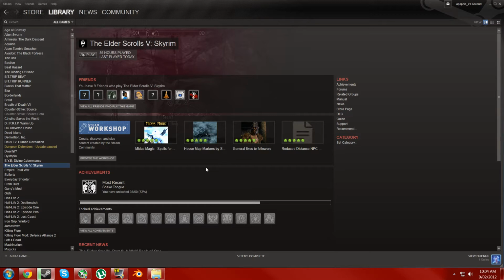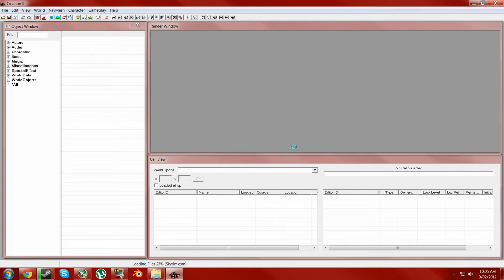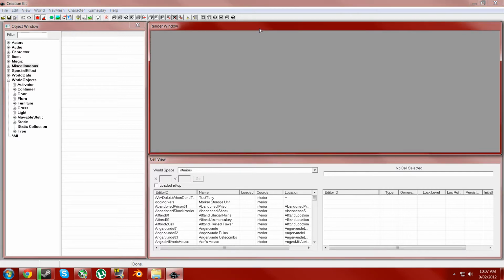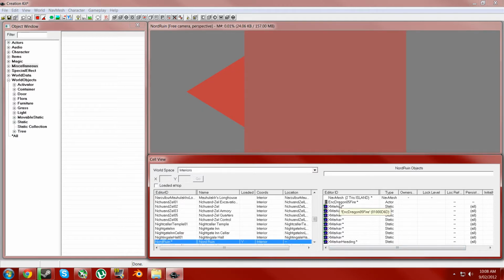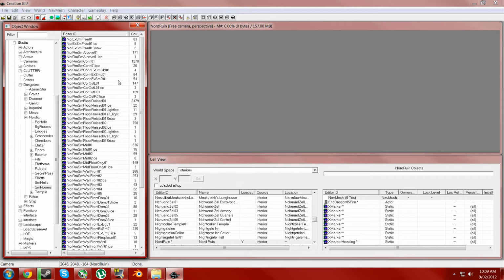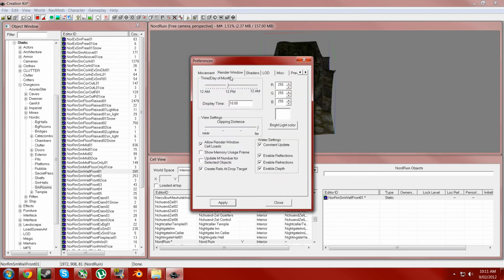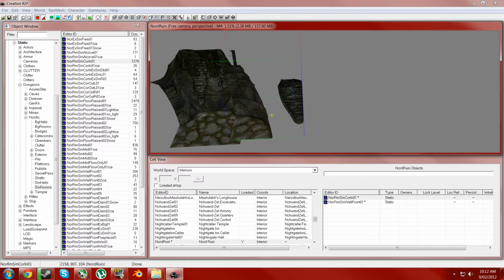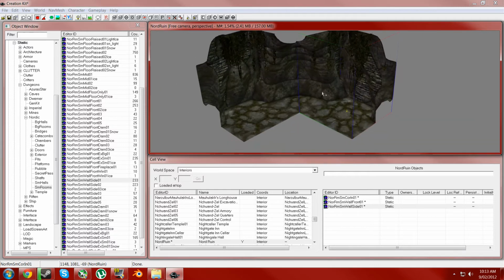Skyrim Creation Kit - Your First Room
A tutorial showing you how to create your first interior room using the Nordic Ruin Kit.